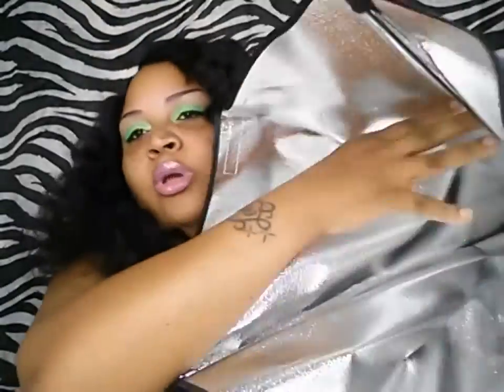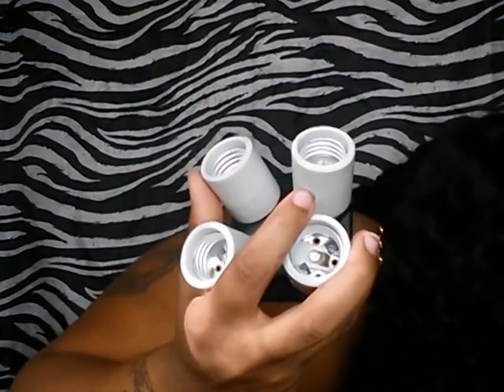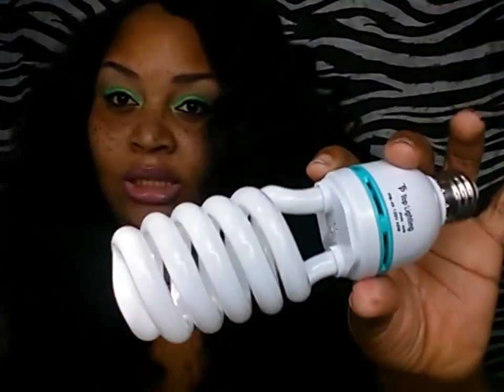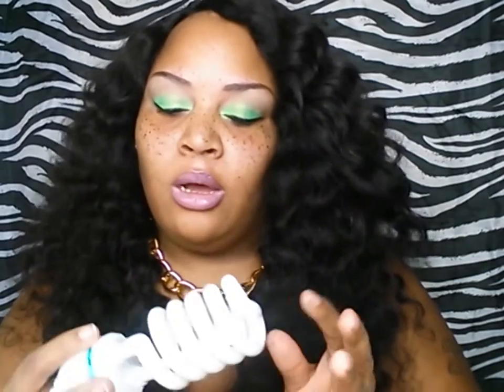CHEAP LIGHTING FOR YOUR CHANNEL!!